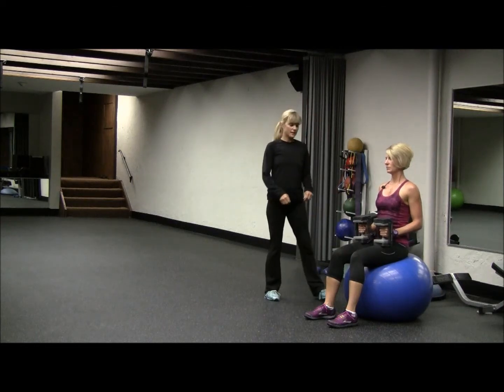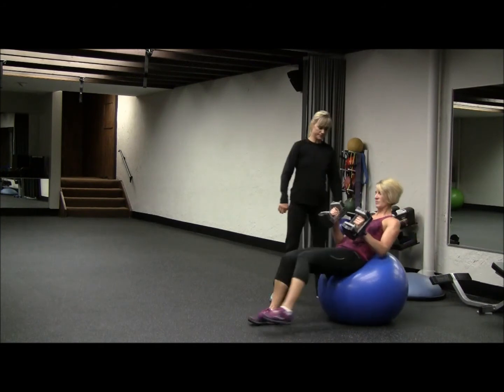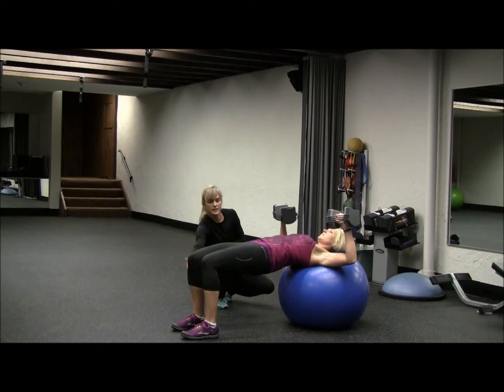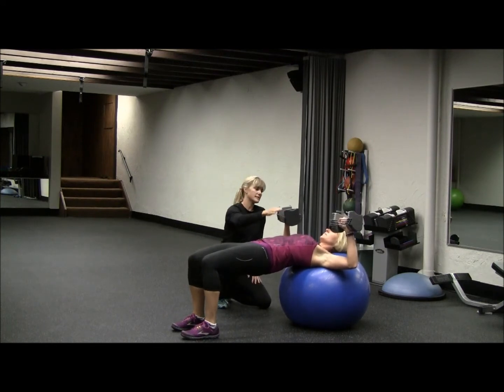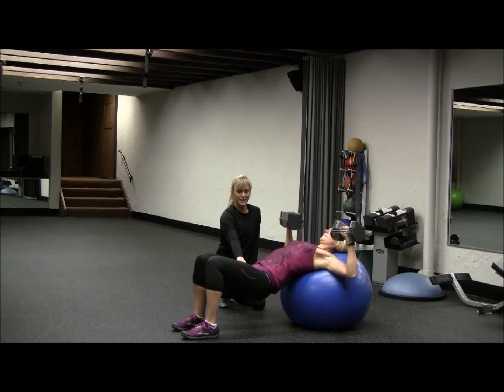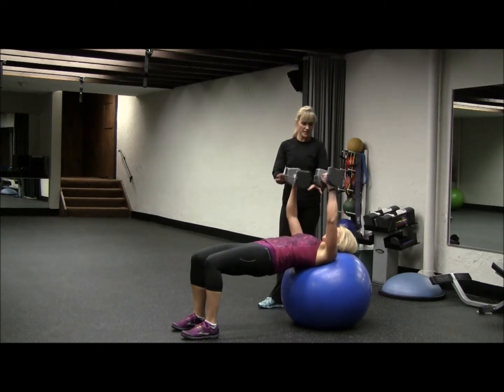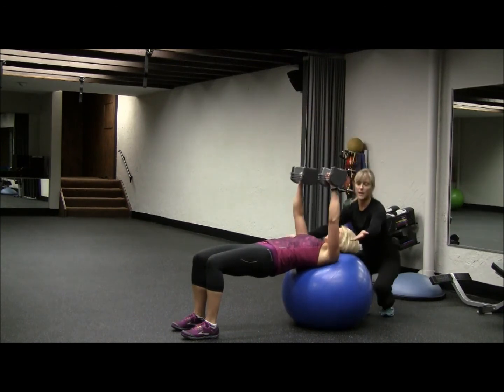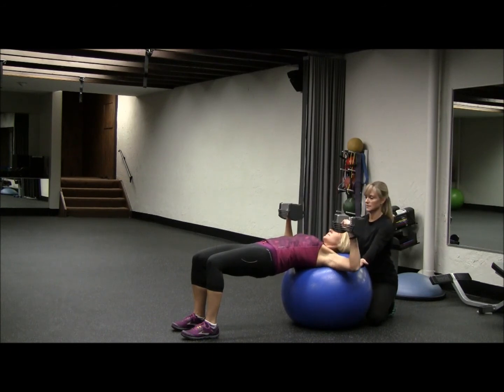Stability ball dumbell chest press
Stability Ball Chest press for glutes, low back, core, chest and triceps

Start by sitting on the ball with dumbbells in each hand and roll out into a bridge position.  Head is in the  middle of the ball, and shoulders are on the ball.  Keep chin out of your chest. Hips stay up and knees should be right over your ankles. The shin bone should be vertical.  Elbows are out the side, in line with your shoulders and have a 90 degree bend in them.  Press up toward the ceiling and bring the dumbbells together over your chest